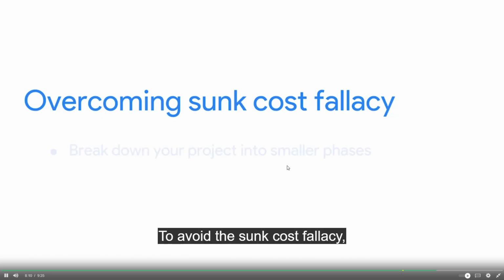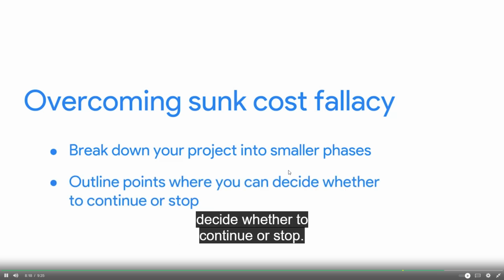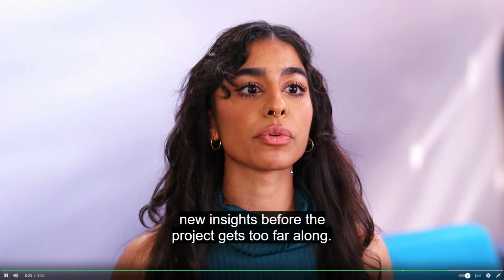Identify types of bias in UX research (2)Xác định các loại thiên vị trong nghiên cứu UX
Xác định các loại thiên vị trong nghiên cứu UX